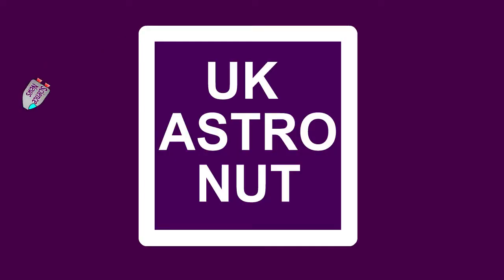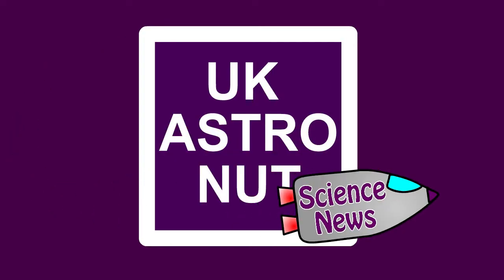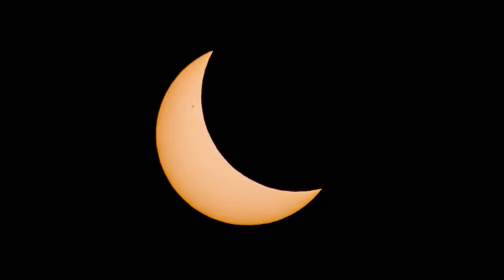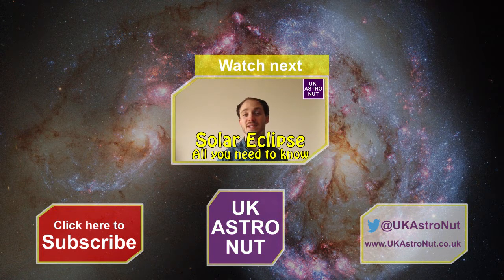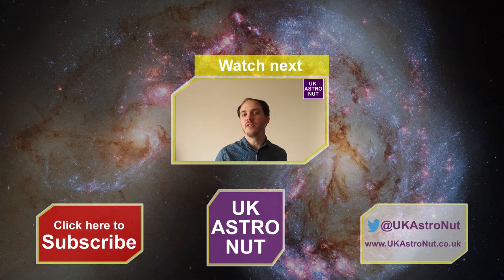Science News 23/3/15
In your science news this week, we look back at the solar eclipse that could be seen in the UK last week, the Large Hadron Collider is turning back on this week and the comet Rosetta is studying is strangely beginning to rotate slower. This is your weekly science news with me, the UKAstroNut.

Image credits:
"Solar eclipse 1999 4 NR" by I, Luc Viatour.
Eclipse Images courtesy of Dr Matthew Smith